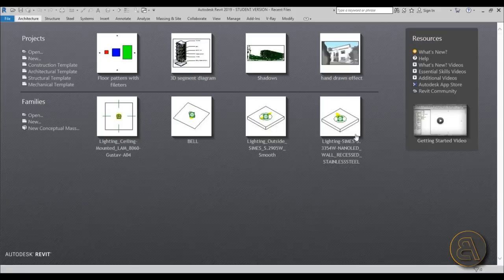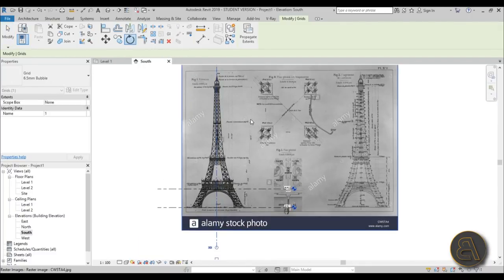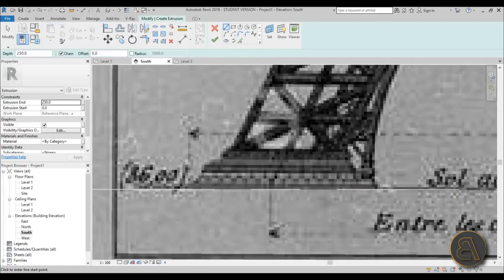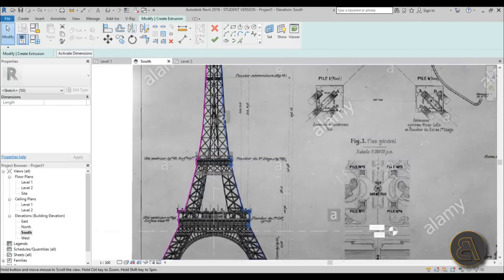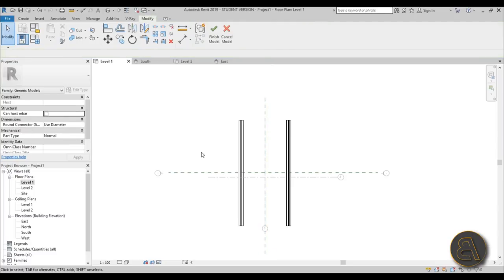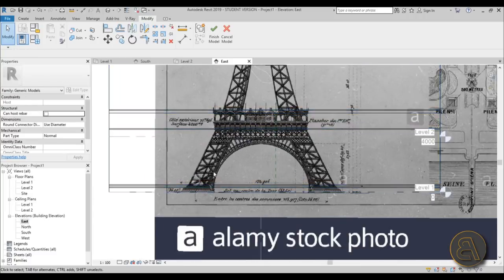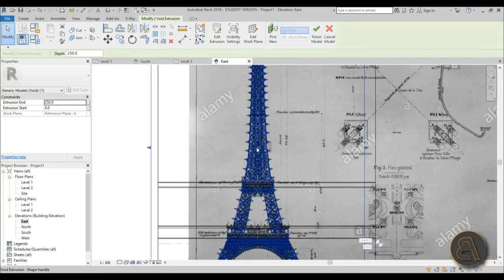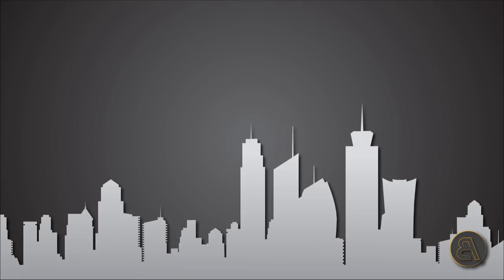Eiffel Tower in Revit Tutorial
In this tutorial I show you how to model the Eiffel Tower in Revit. I do this by importing an image, and creating an in-place family with forms and voids.

Additional Tags: Eiffel, Tower, Eiffel tower, in-plce, mass, architecture, family, Structural, Beam, Column, Beam System, Light, family, family editor, street light, Revit, Architecture, House, Reference Plane, Detail Line, Floor,, BIM, Building Information Modeling. Building, Roof, Roof by element, Roof by extrusion, How to model a roof in revit, Revit City, Revit 2018, Revit Turorials, Revit 2017, Revit Autodesk, Revit Architecture 2017, Revit Array, Render, AutoCAD, How to model in Revit, learn Revit, Revit Biginner tutorial, Revit tutorial for Beginner, Revit MEP, Revit Structure